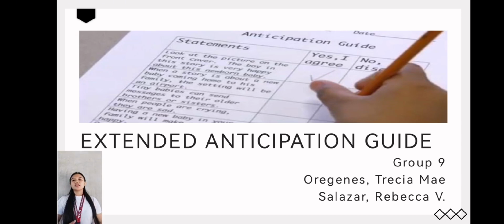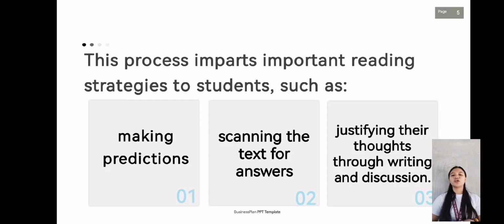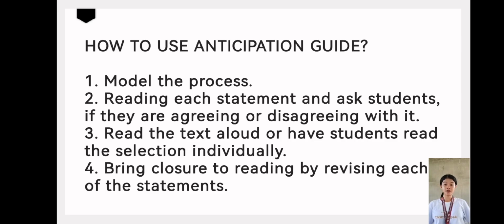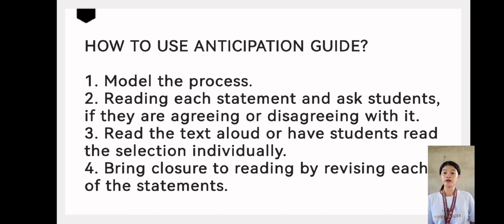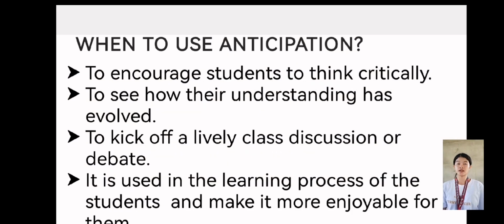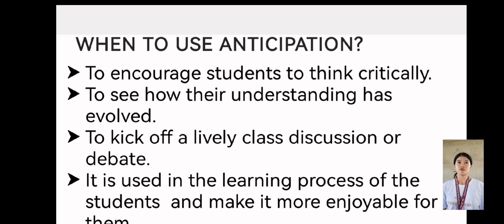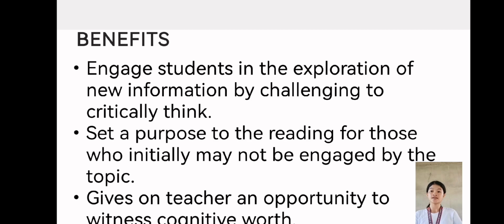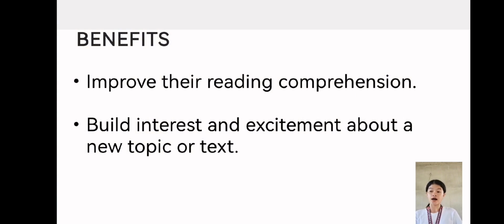Extended Anticipation Guide